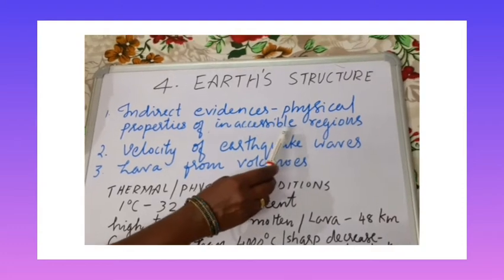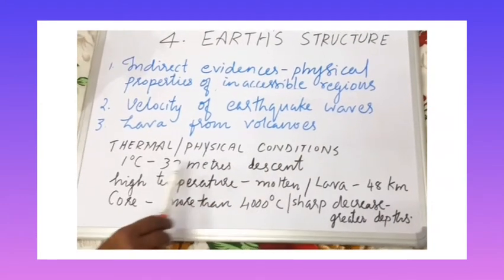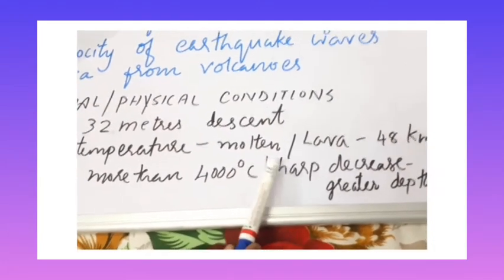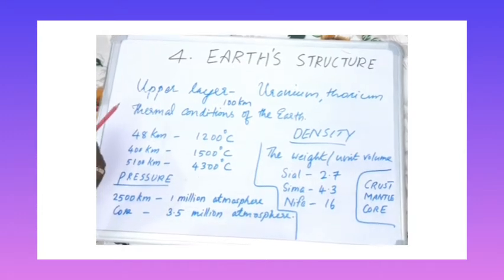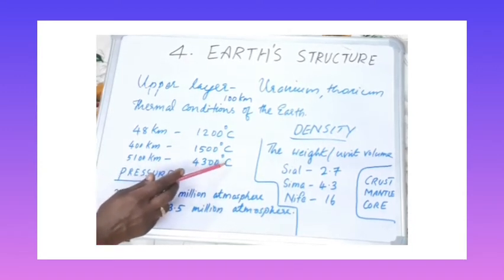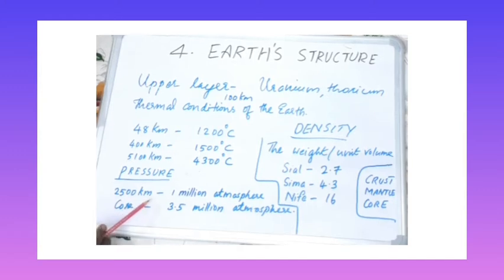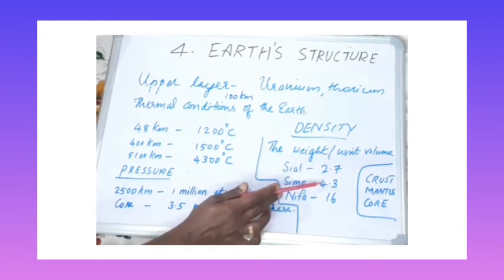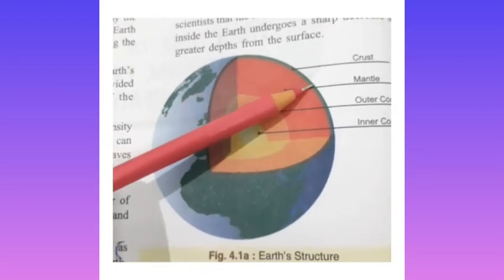EARTH'S STRUCTURE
CHAPTER 4 EARTH'S STRUCTURE CLASS IX